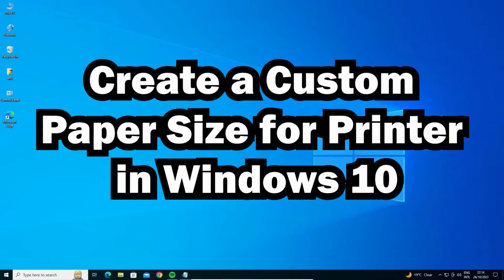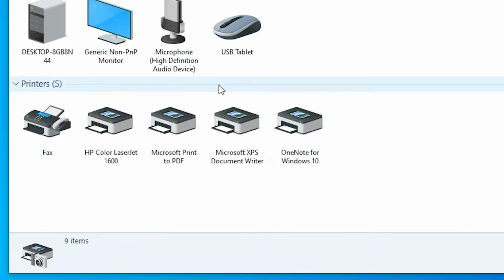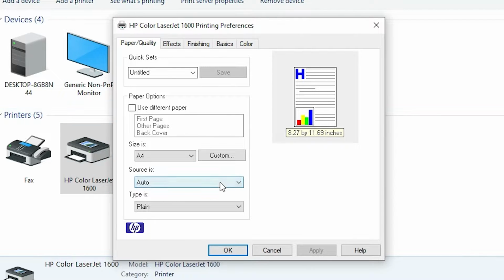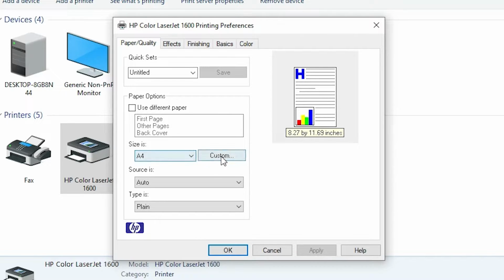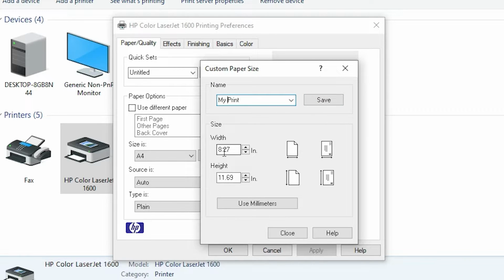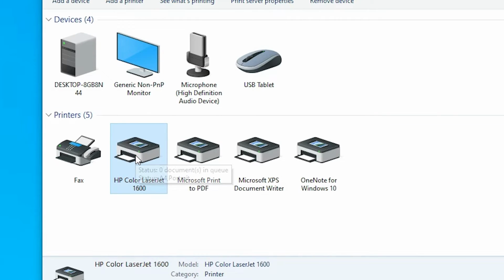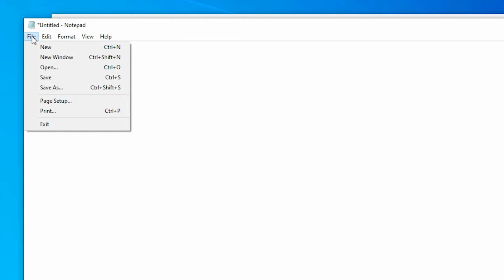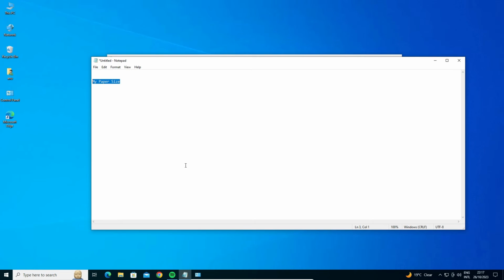How to Create Custom Paper Sizes in Printer Properties in Windows 10 PC or Laptop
"Unlock the power of customization with our latest tutorial! In this video, we'll guide you through the process of creating custom paper sizes in your printer properties on a Windows 10 PC or laptop. Whether you have unique printing needs, want to print on non-standard paper, or simply wish to fine-tune your print settings, we've got you covered.

We'll walk you through every step of the way, ensuring that you can create custom paper sizes effortlessly, even if you're new to the world of printer properties. With this knowledge, you'll have greater control over your print jobs, making them perfect for your specific requirements.

We appreciate your support and look forward to bringing you more valuable content in the future.

Let's get started on customizing your print experience on your Windows 10 PC or laptop!"